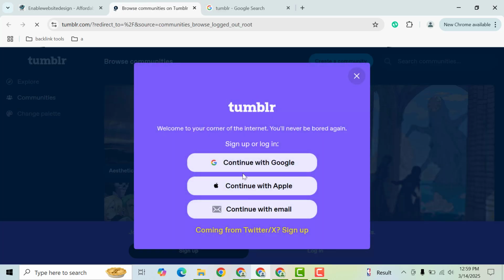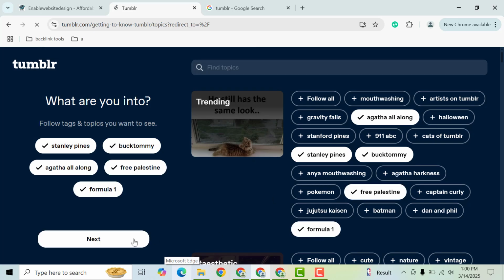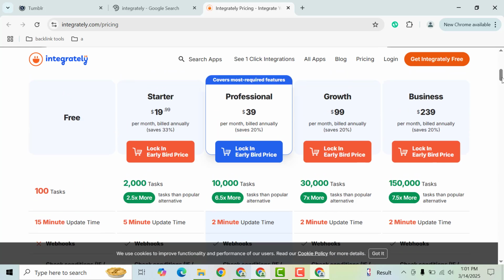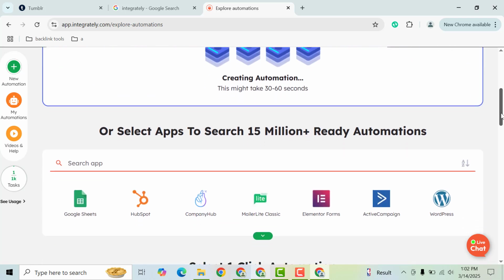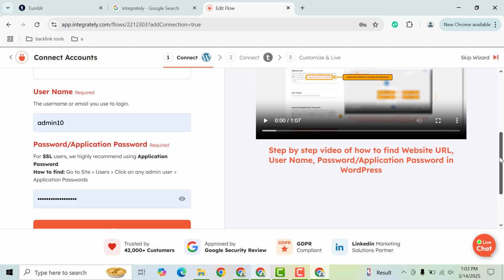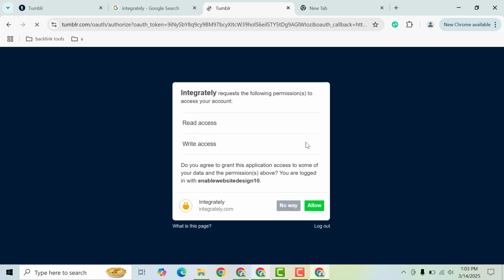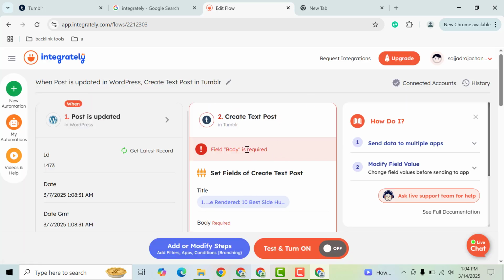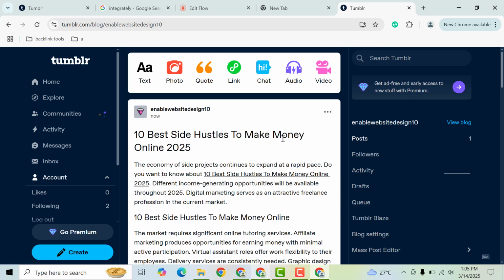How to automatically share wordpress blog posts on tumblr integrately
Automatically sharing your WordPress blog posts on Tumblr saves time and expands your reach. Using Integrately, you can seamlessly connect WordPress and Tumblr for instant cross-posting. Simply set up a workflow where new WordPress posts trigger automatic sharing on Tumblr with formatted titles, images, and links. This integration ensures consistent content distribution without manual effort, boosting engagement across platforms.

Best Keywords:

Automate WordPress to Tumblr

Integrately WordPress Tumblr Integration

Auto-share Blog Posts

Cross-posting WordPress Tumblr

Content Distribution Tool

WordPress Tumblr Auto Post